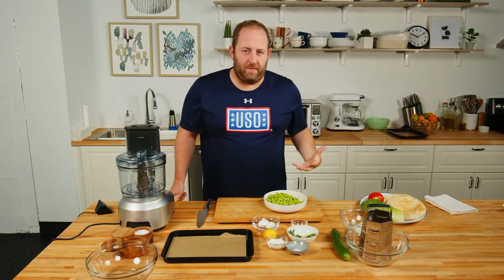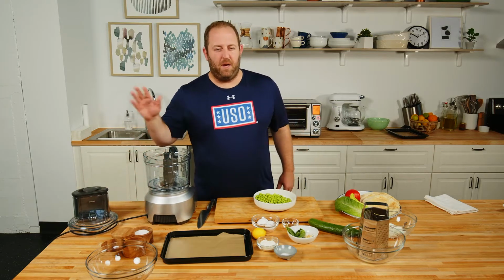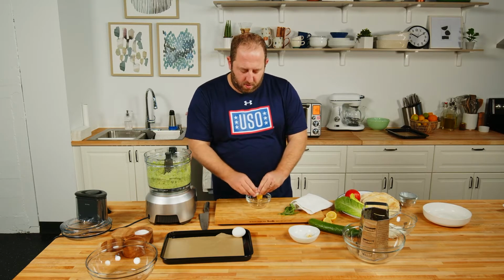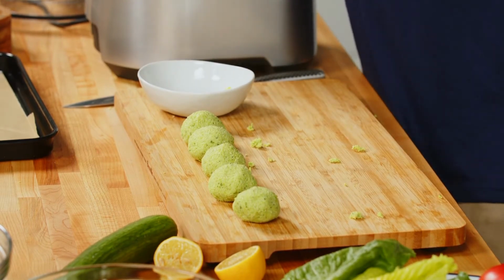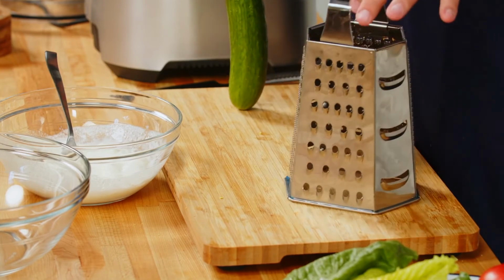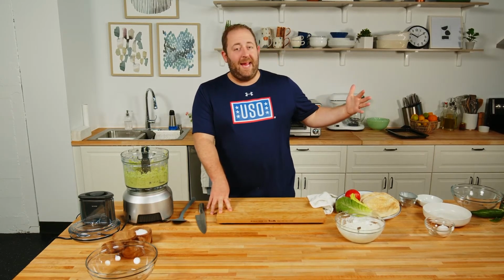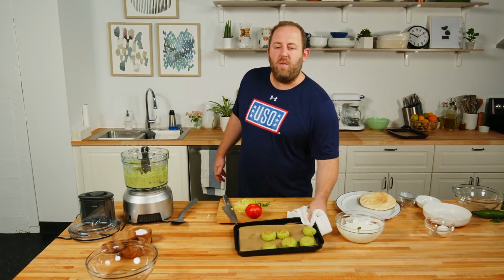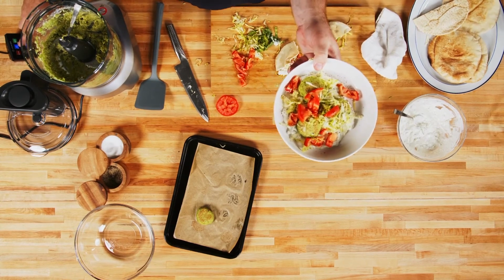Edamame Falafel | In the Kitchen with Chef Joel Gamoran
Join military spouses around the world and the USO as we cook with Chef Joel Gamoran in the kitchen to create amazing edamame falafel lunches for you and your family to enjoy.

Learn more about the USO and its programs for military spouses

The USO strengthens America’s military service members by keeping them connected to family, home and country, throughout their service to the nation. Since 1941, the USO has been the nation’s leading military support organization serving the members of the U.S. military and their families. As a nonprofit organization that is not part of the federal government, the USO relies on the generosity of individual donors, organizations and corporations for support, and is powered by a family of volunteers to accomplish our mission of connection at over 250 locations around the world.